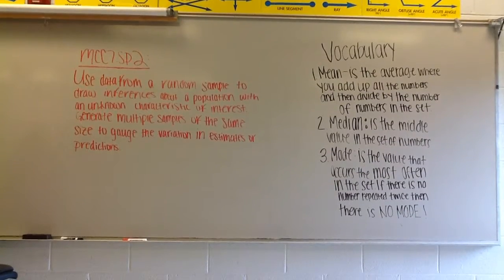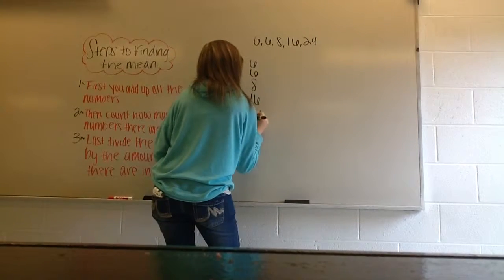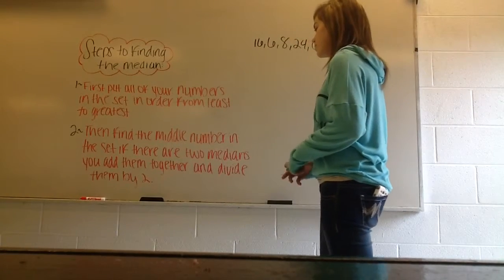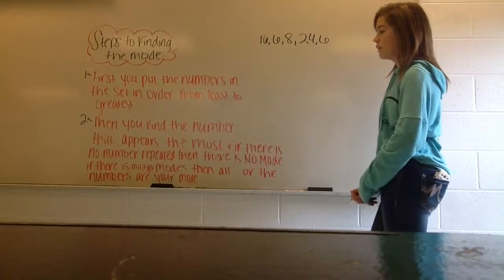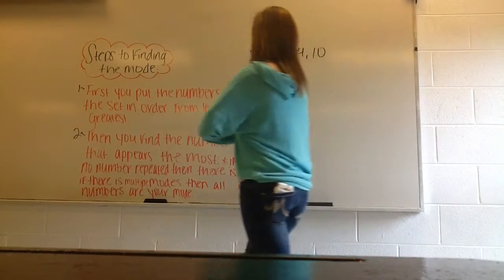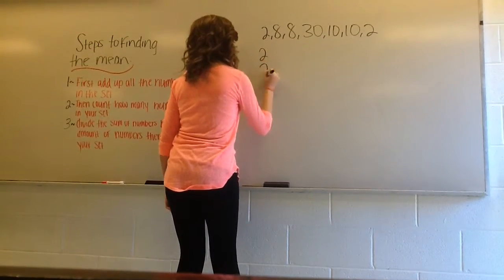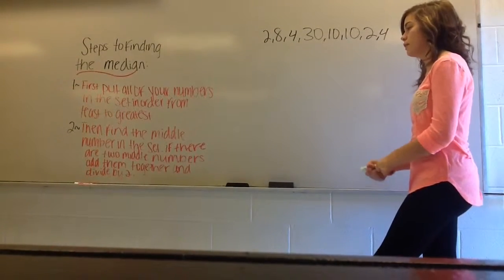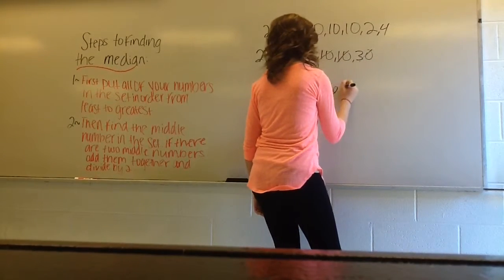Mean, median, and mode